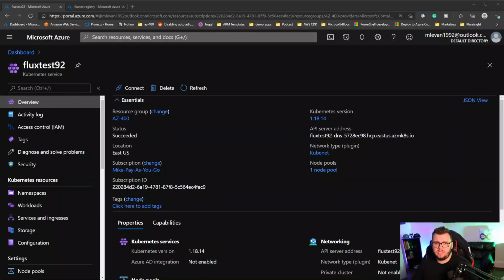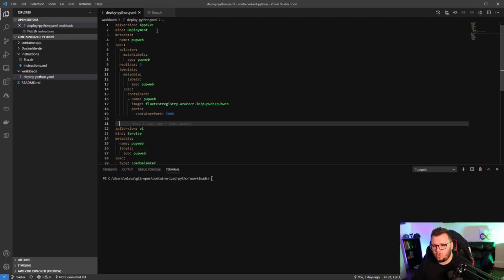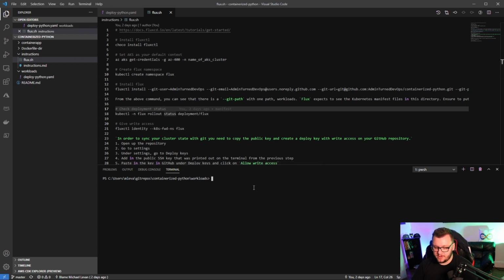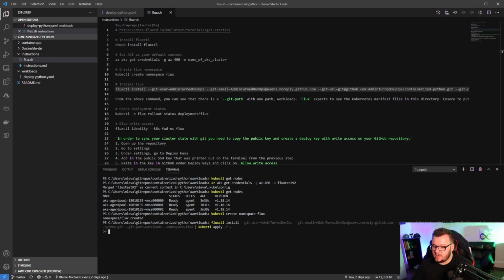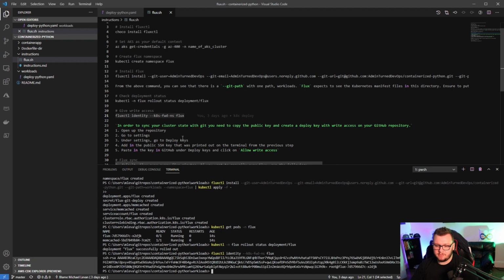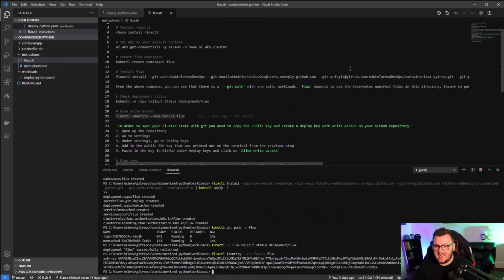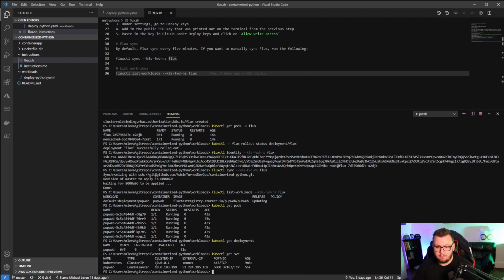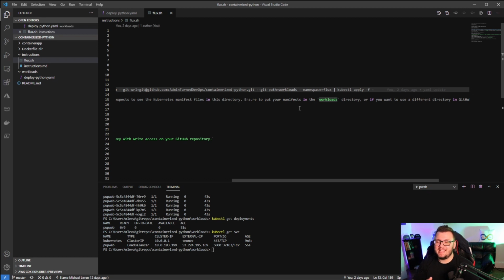GitOps with Kubernetes (AKS) [Getting Started]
GitOps is becoming INCREASINGLY popular in the cloud-native and DevOps community.

After its release in 2017, it has sky-rocketed in becoming one of the best ways to continuously deploy applications and micro-services to Kubernetes.

In this video, we go over:
1. Installing fluxctl
2. Setting up flux
3. Connecting flux to GitHub
4. Running flux workloads
5. Checking that flux deployed successfully

You DON'T want to miss this one. Get started with GitOps in Azure TODAY